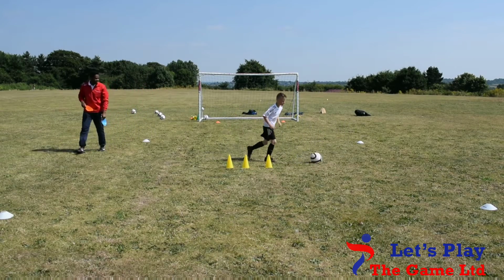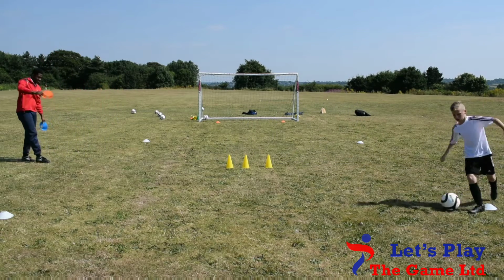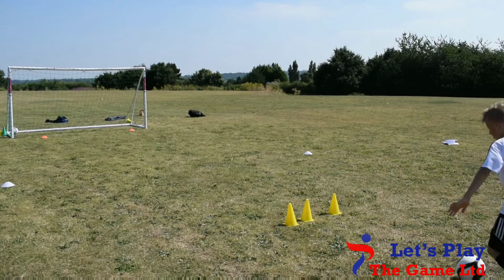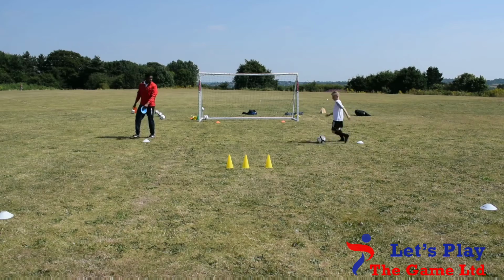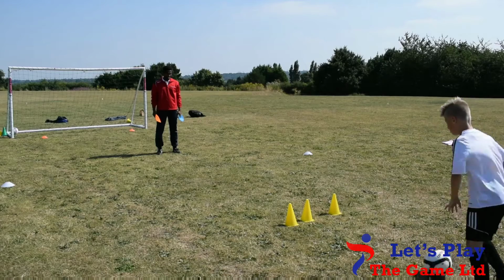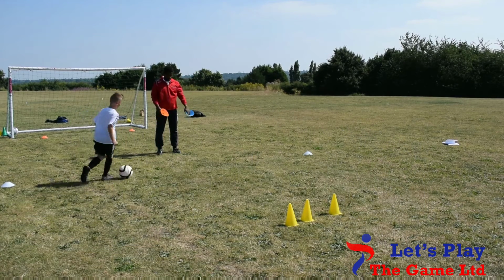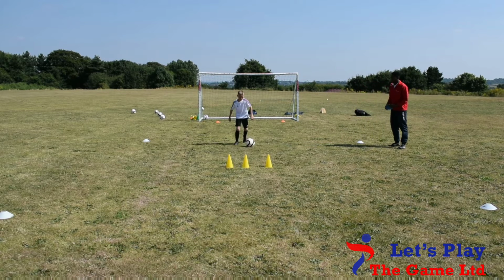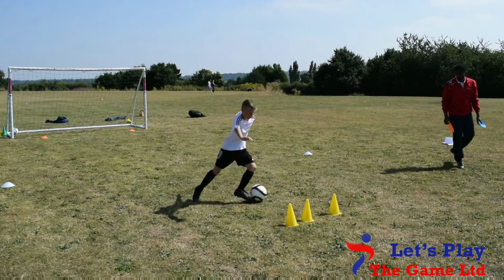Top 5 Football Dribbling Skills Tutorial!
The top 5 football dribbling skills you must know. Here are 5 great 1v1 moves that the top football players use all the time.

How would you like to learn soccer skills like this and more by playing in the backyard or the local park? Click the link below and check my number #1 recommendation for boosting your skills.

Live in the UK, West  Midlands and want to train with us? give us a call.